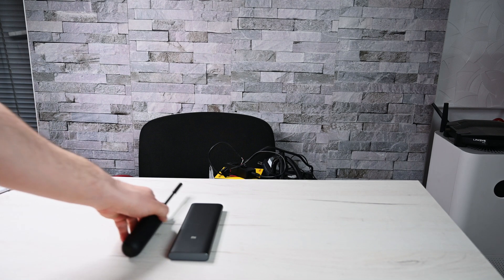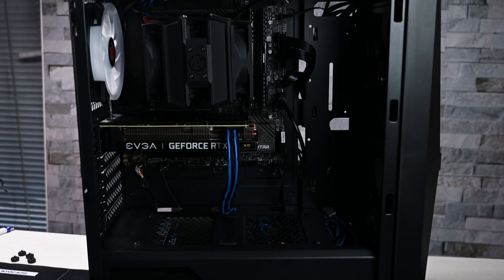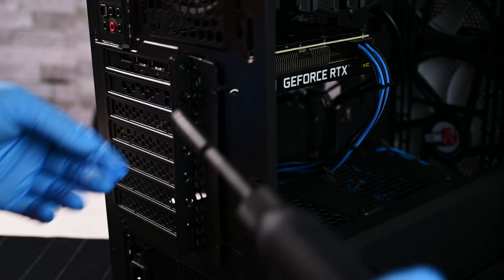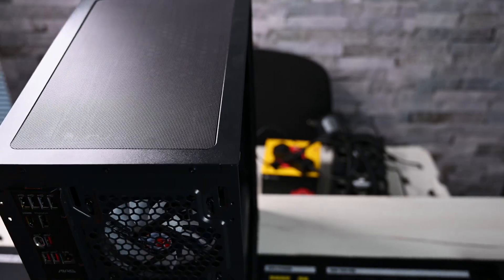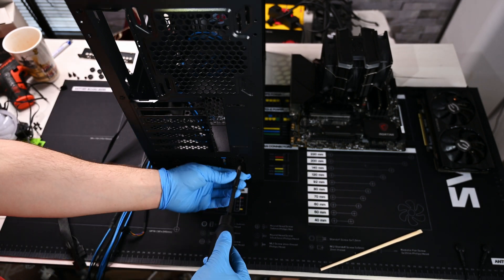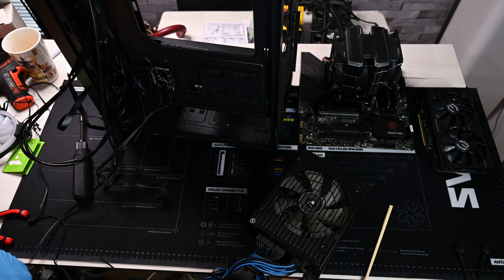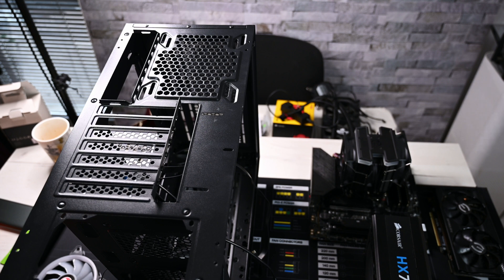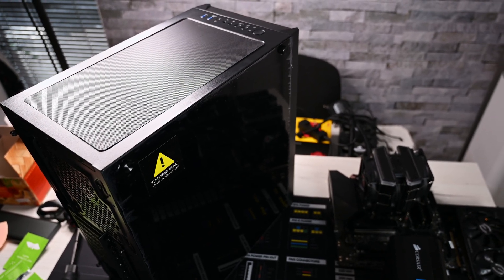How to Disassemble a Gaming PC